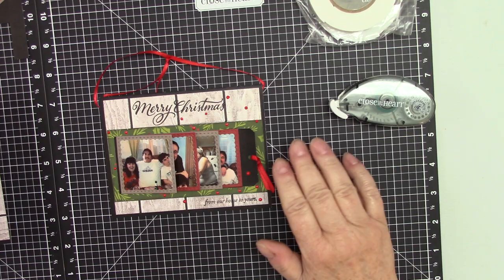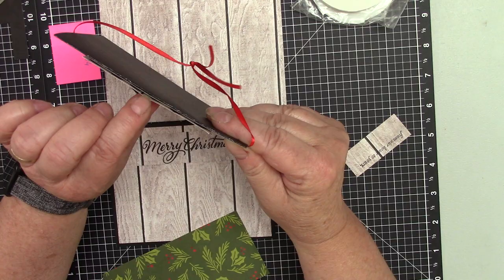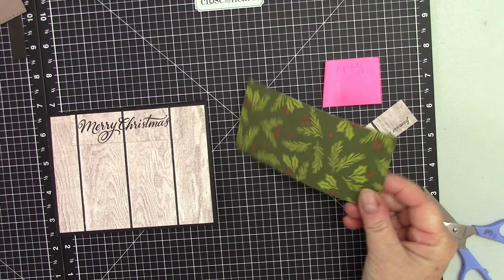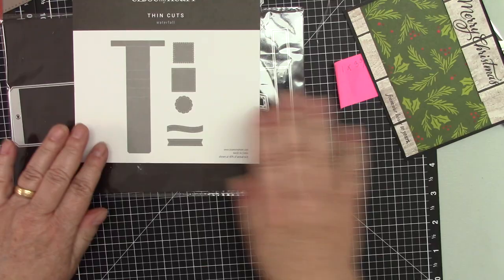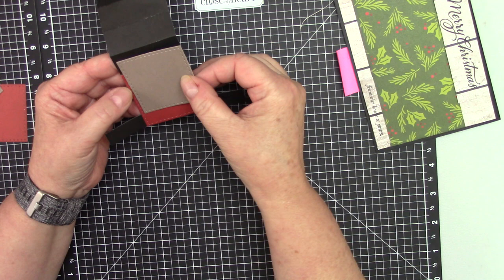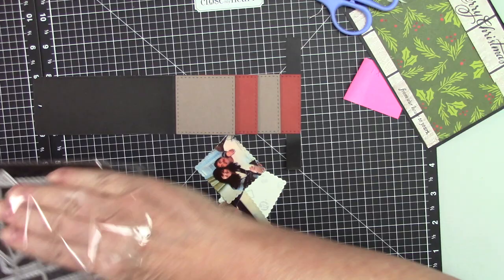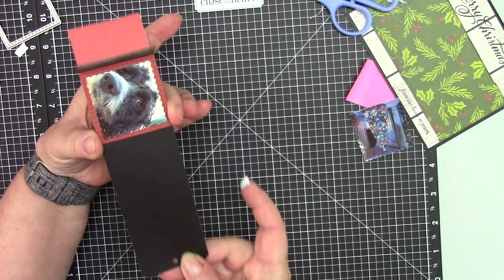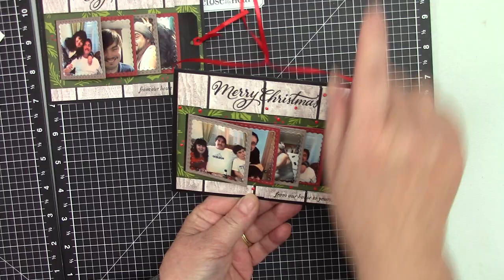Waterfall card created by Maria Saxon Close To My Heart - CTMH - Maker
** Following items, I used to create this card **

Link videos created by other CTMH Makers using the Waterfall Thin Cuts
I mentioned on my video

Hugs, Maria